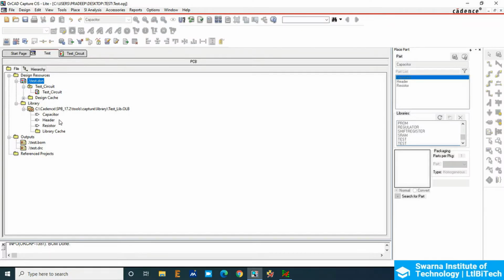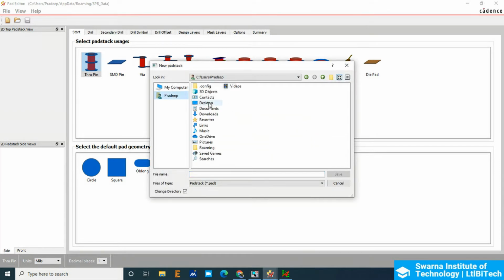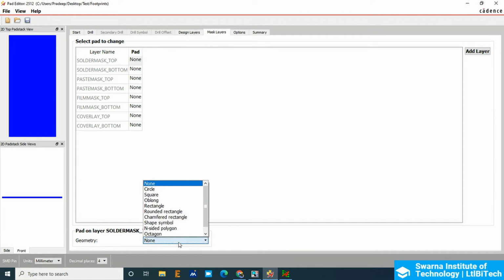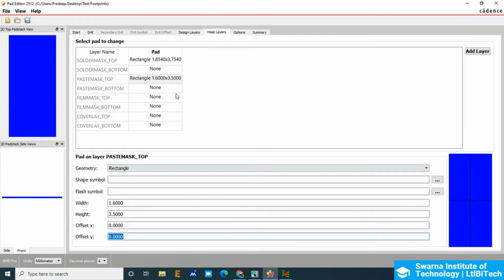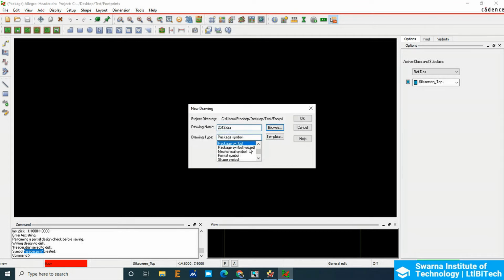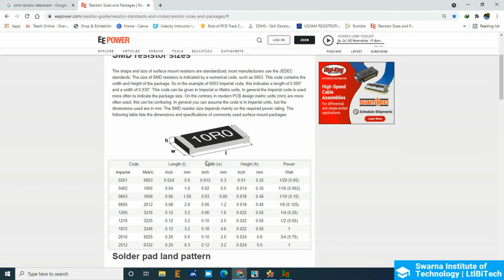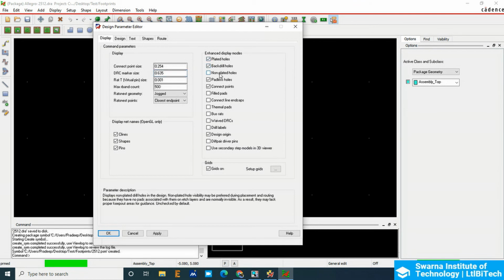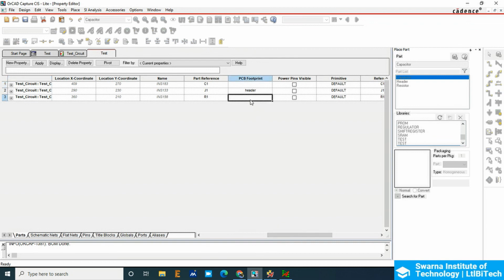SMD Footprint Creation from Allegro Package Designer | PCB Design course training | Class 21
In PCB Design course training online, we study about creating smd footprints from allegro package designer. How to make smd (surface mount device) footprint by using allegro package designer?

In this tutorial you will able to learn about how do we create surface mount device or smd footprint by using allegro package designer of OrCAD/Allegro PCB Design. Please watch it carefully as it contains minute information about the entire course.

2. PCB Design Crash Course: 3D Package & Board Design Approach

3. Complete Eagle CAD PCB Design: Theory and Practical approach

4. Getting Started with Eagle CAD PCB design: (FREE)

5. Electronic Circuit Simulation Using Proteus Professional

6. Microsoft Excel Course For Beginners (FREE)

7. Getting Started With PCB Design Using Autodesk Eagle CAD

8. PCB Design Crash Course: 3D Package & Board Design Approach

9. PCB Design Course Using OrCAD/Allegro For Beginners

10. Getting Started With PCB Design Using Autodesk Eagle CAD